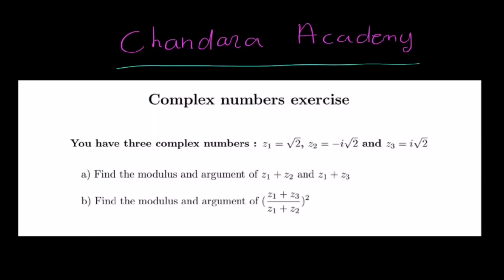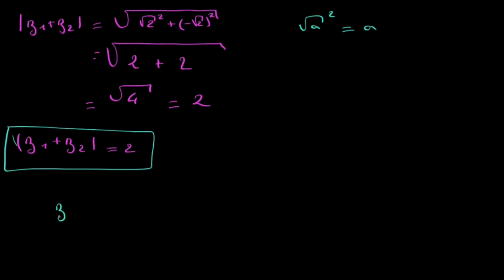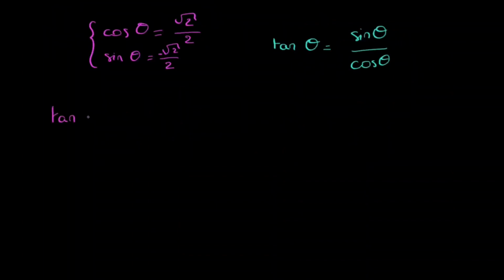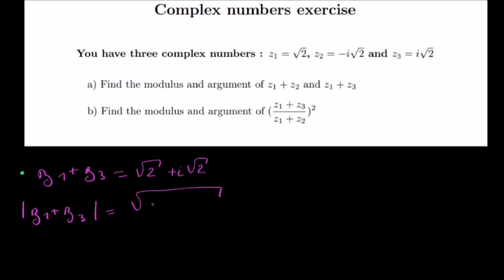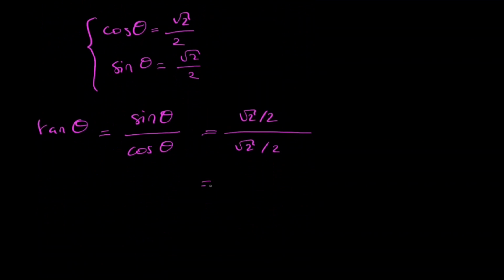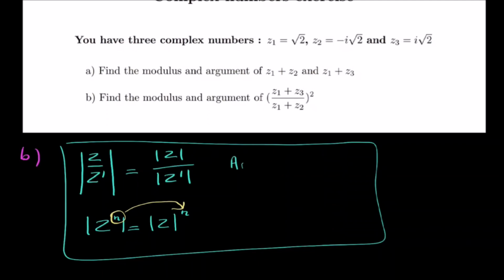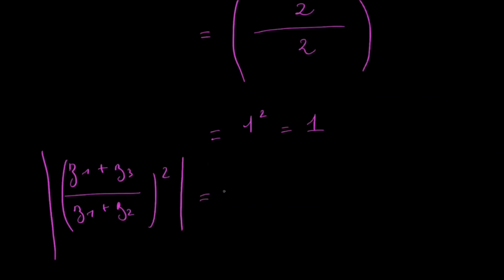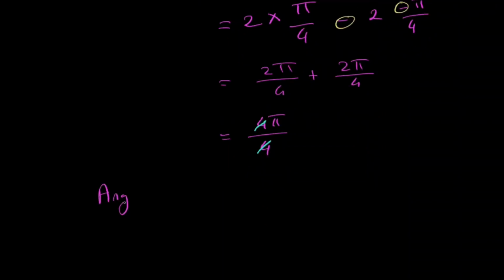Complex numbers - Grade 12 - Exercise 2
Credits : Eloïse Macias
This video aims to help Happy Chandara students to prepare their next exam.